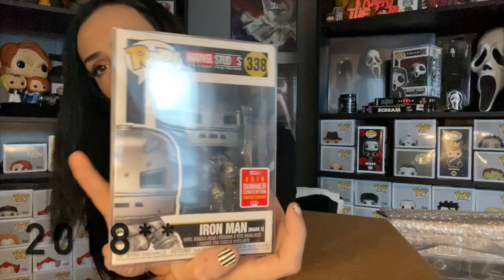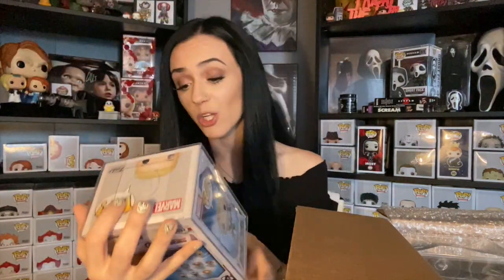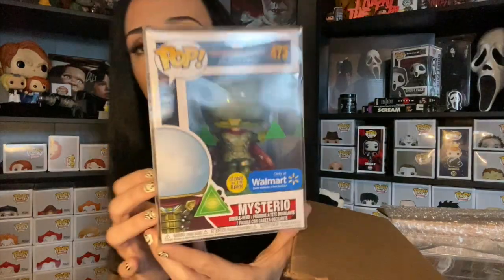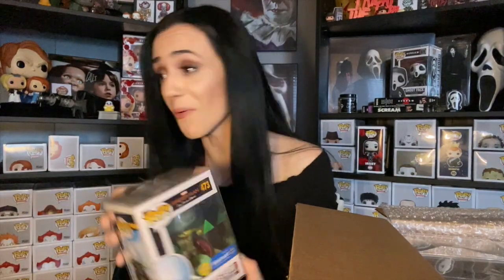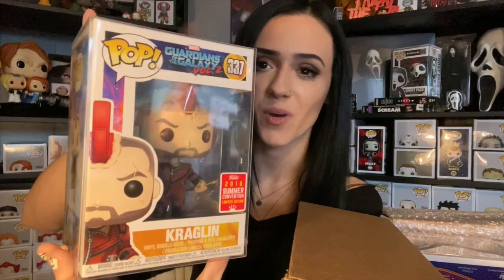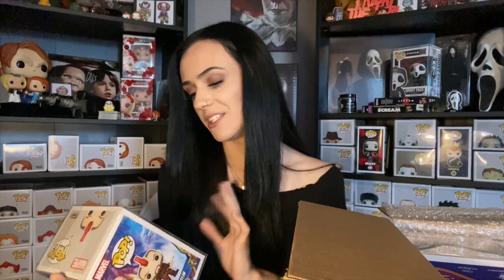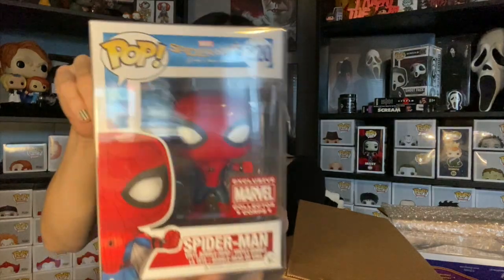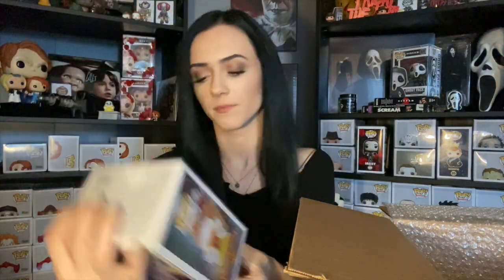Unboxing a PKP funko pop mystery box!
Happy Friday Everyone! Today we're unboxing a $100 guaranteed value funko pop mystery box from Pop King Paul! We definitely got our money back in this one, but check it out to see what we got!

WHATNOT/jassyh1k

PKP has awesome boxes, but they sell out QUICK! Give him a follow and try your luck at getting one! They range from $50 - super big high roller style!